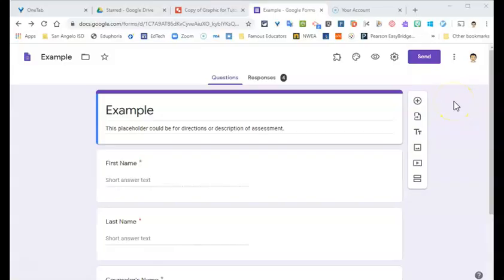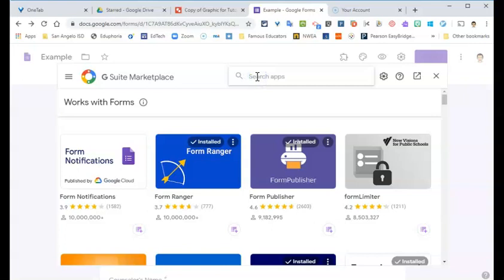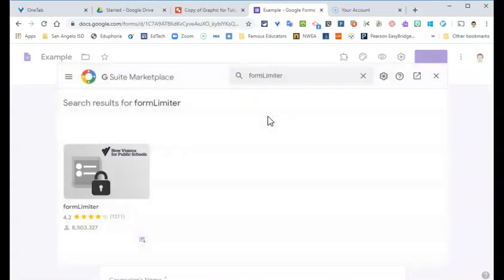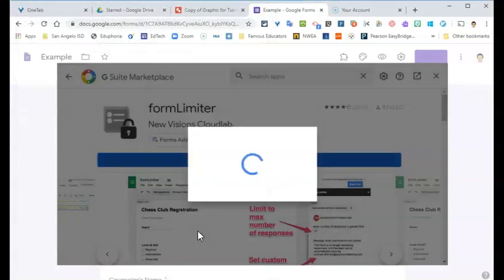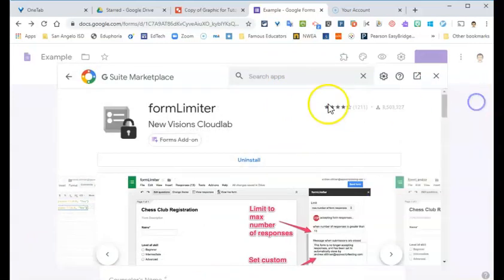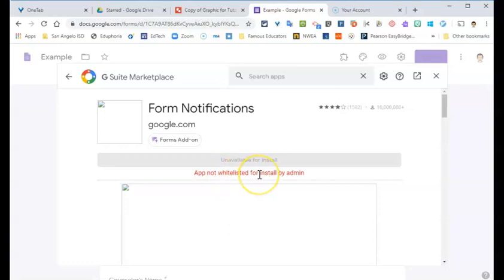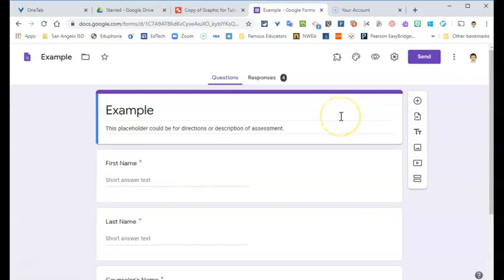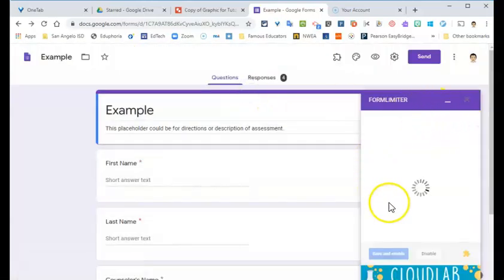Google Form Add On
This video shows users how to install an add on in Google Forms.